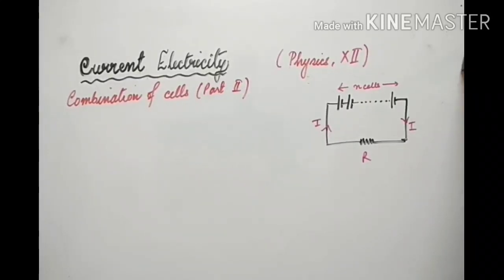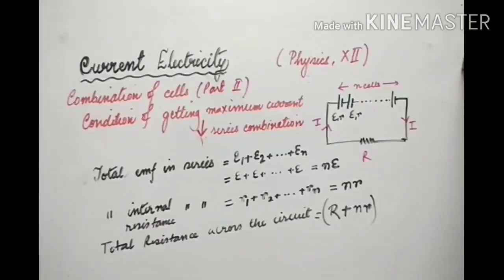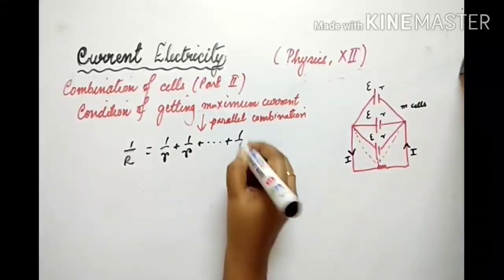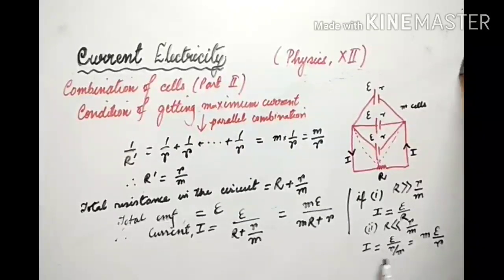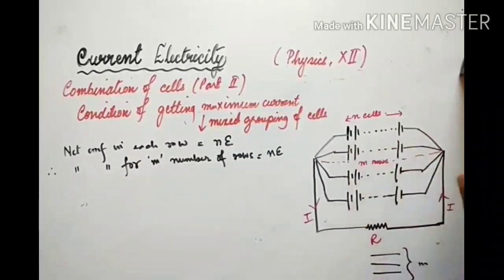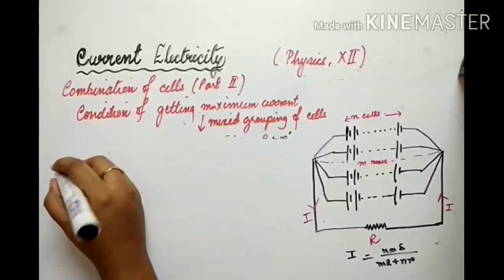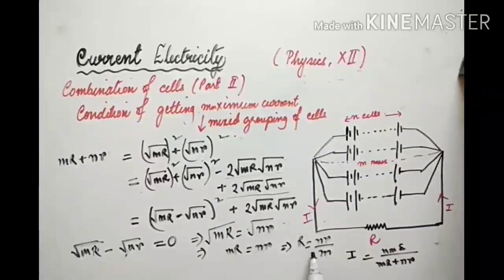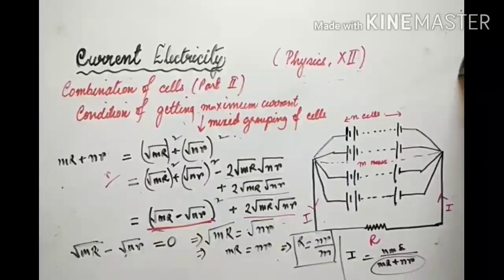Current Electricity||Combination of cells in series an parallel(Part 2)||Lecture 27